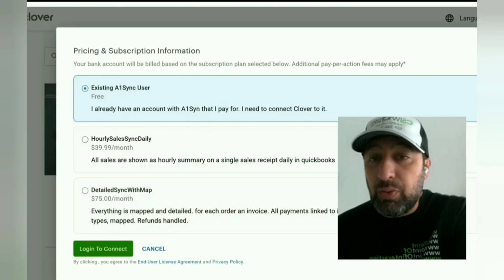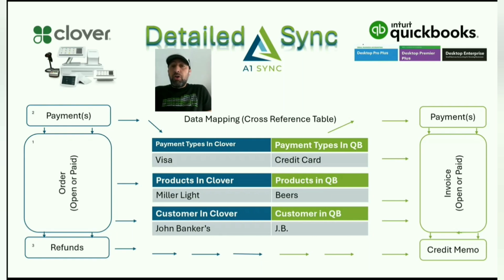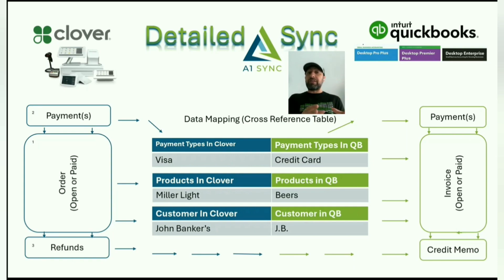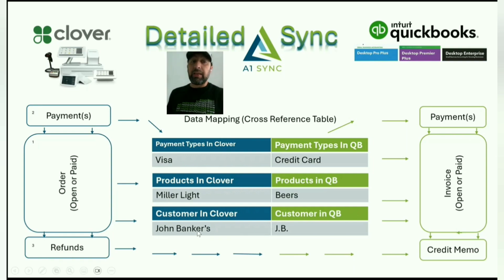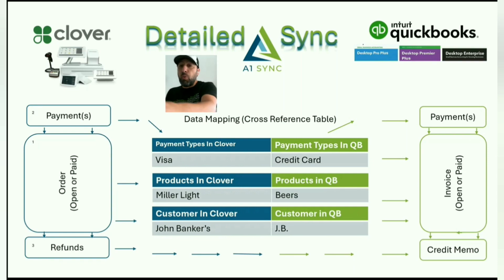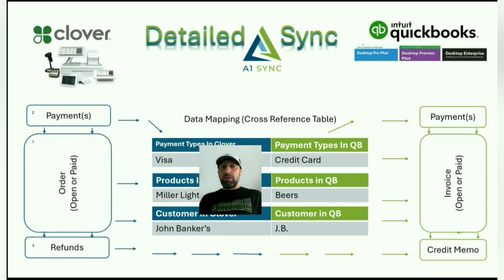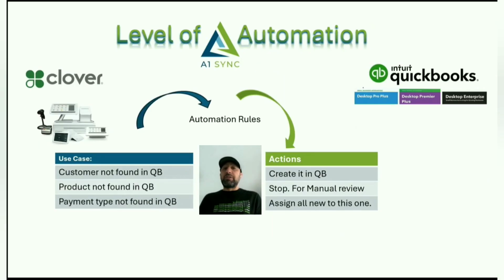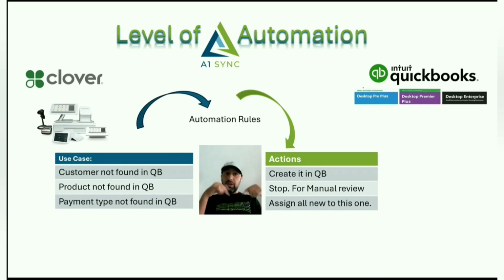Detailed Sync Clover POS with QuickBooks. integration the way you always wanted.